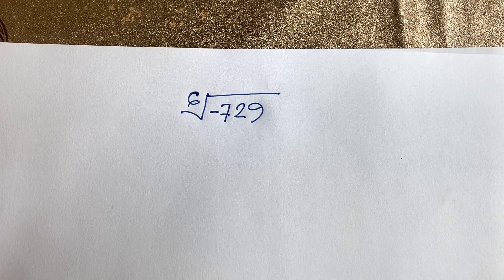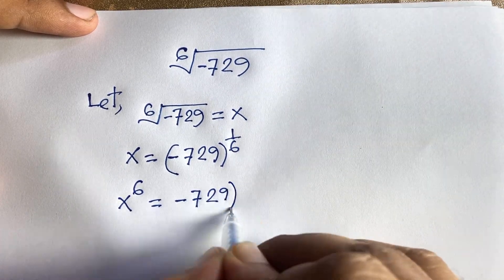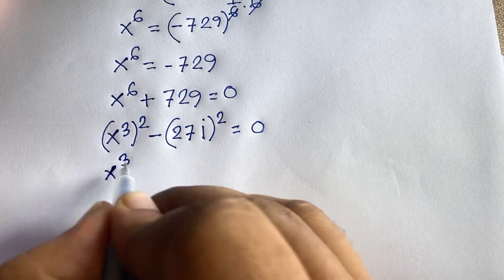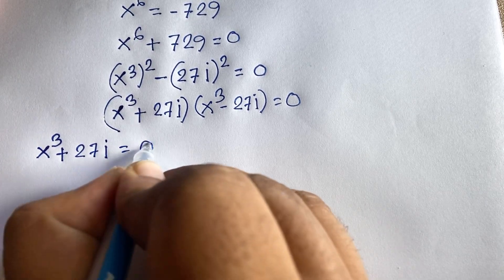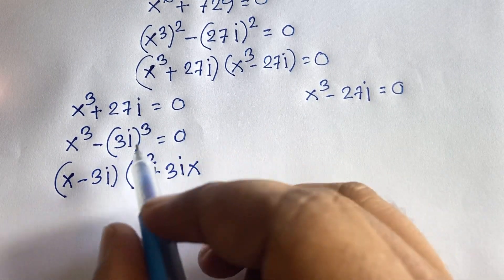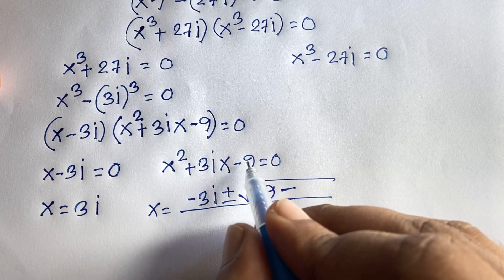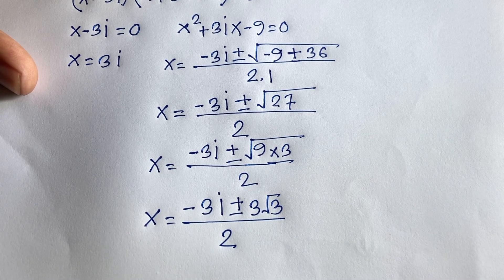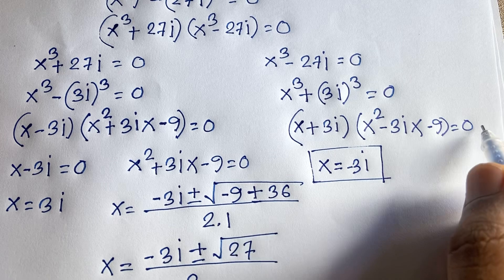Hardest Math Question | Only 20% Students Solve this math problem.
a nice math problem